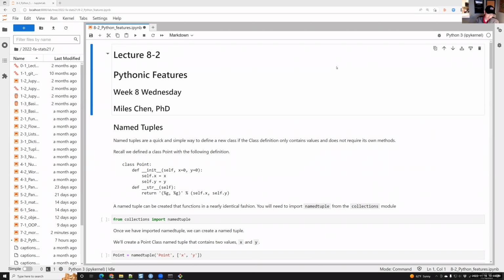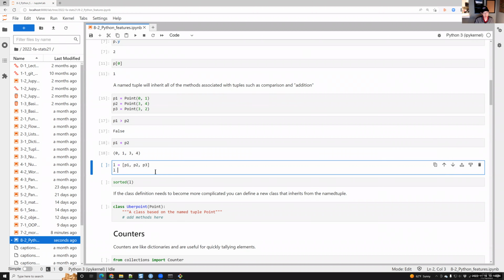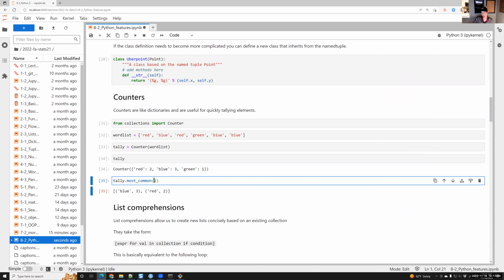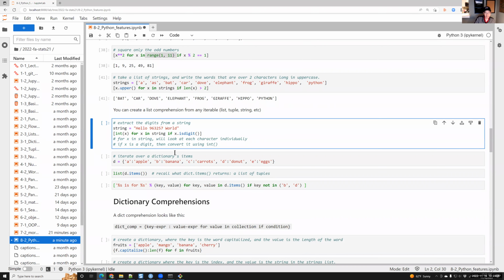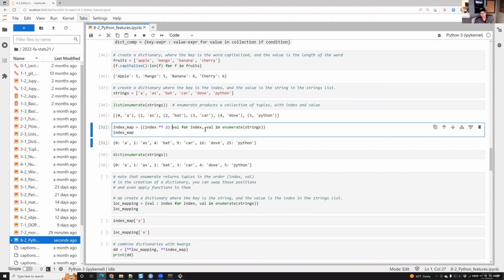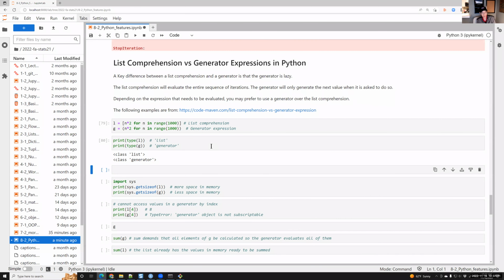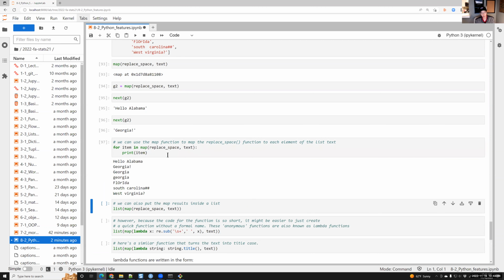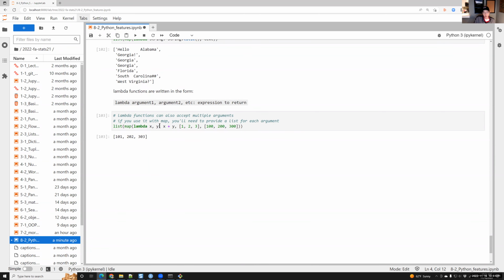2022 11 16 Stats 21